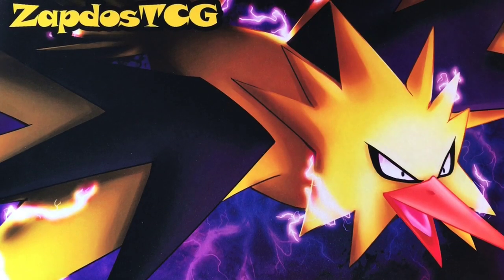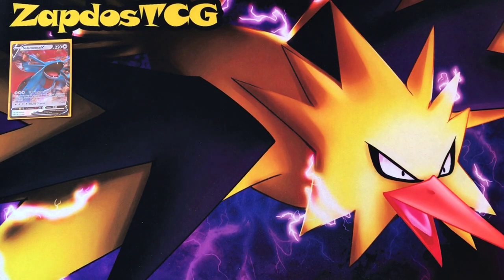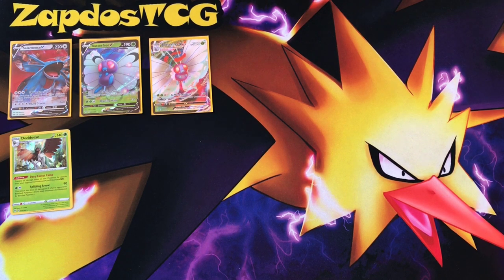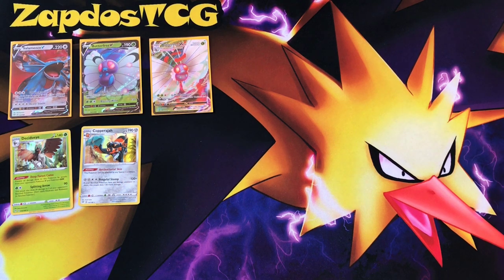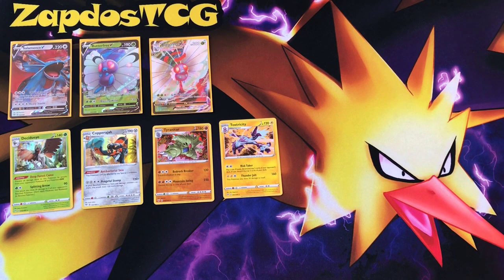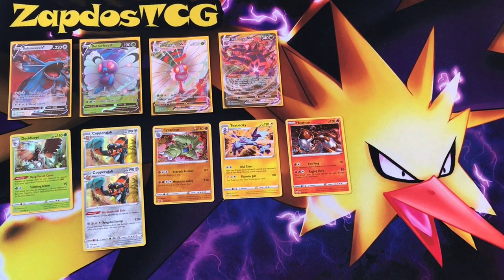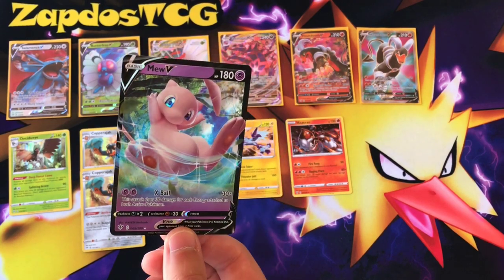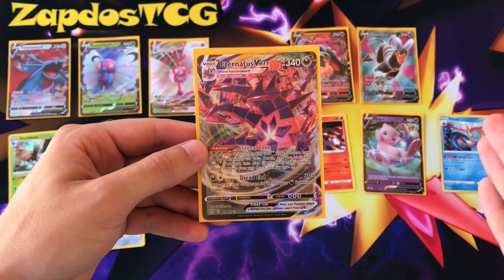OPENING A TON OF DARKNESS ABLAZE BOOSTER BOXES! (PART 4 - Pokemon TCG)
LOTS OF AMAZING PULLS!!

EUROPEAN PLAYER?

Sup YouTube!
In this video series we'll be opening up a ton of Darkness Ablaze Booster Boxes. Every Booster Box will have it's own video, i'll do live commentary with all the pulls. With amazing cards in this set like Eternatus V Max, Centiskorch V Max and Crobat V, there's a lot to look foward to.

If you enjoyed the video be sure to demolish the like button! Also let me know your favorite card in the comment section bellow!